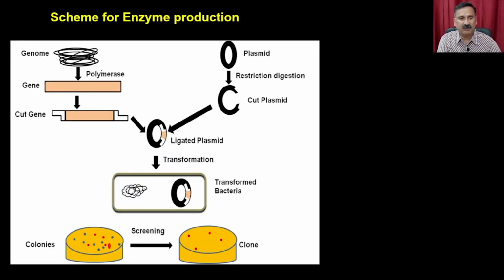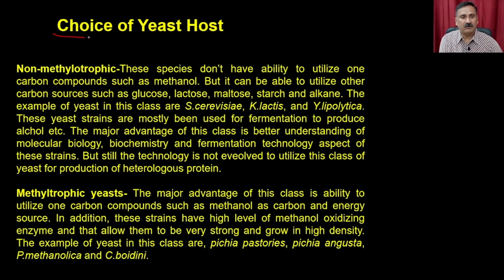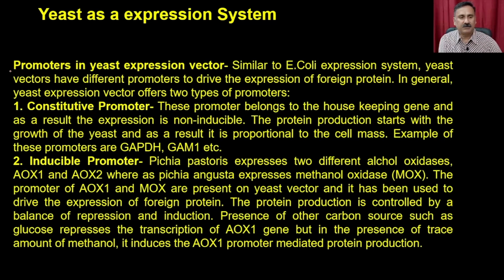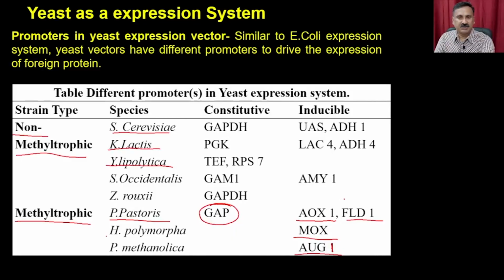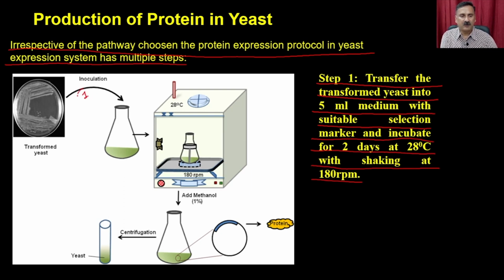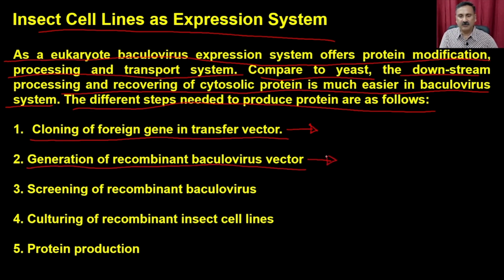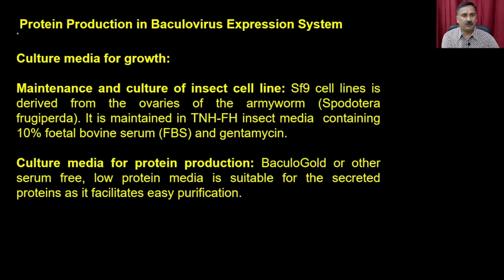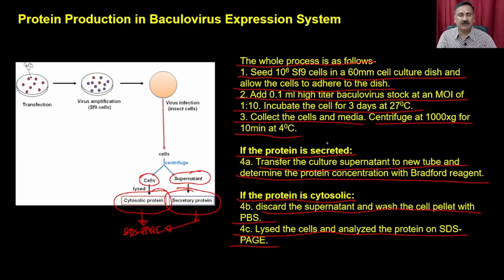Over-expression of Enzyme in host (Part-II)